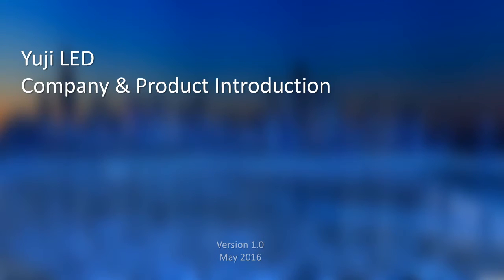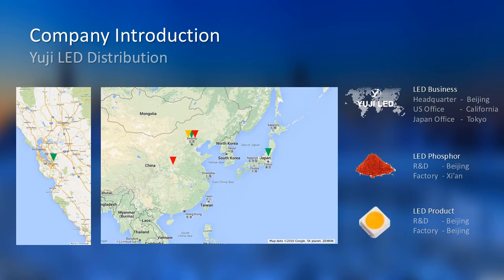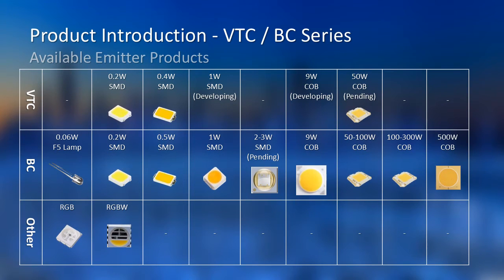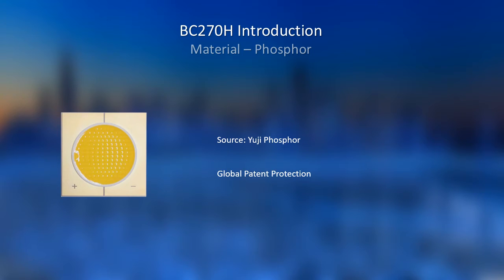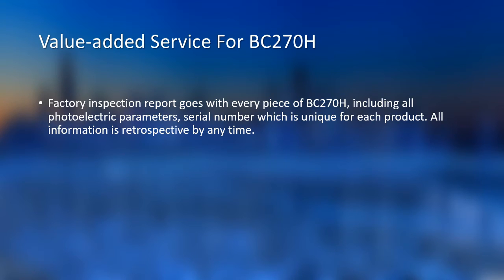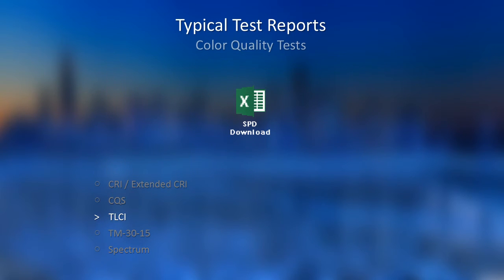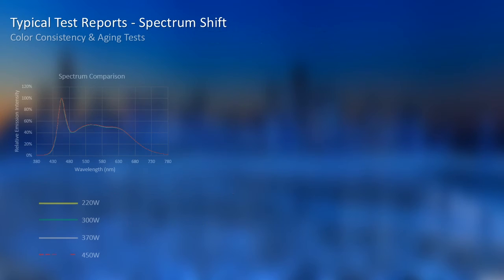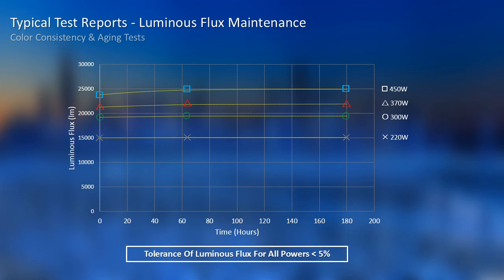Yuji LED Introduction Special Edition For BC270H COB 1080P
Yuji published 500W COB - BC270H, keeping high CRI as 95 as always.

* BC270H is ideal for Fresnel/HMI light in cinematography lighting.
* BC270H is available for customizing spectrum and color temperature, and the small emission diameter as 19mm makes it is suitable for horticulture lighting design.
* BC270H is suitable for large area lighting like playground where requires high color quality.

This slide talks more about cinematography lighting.